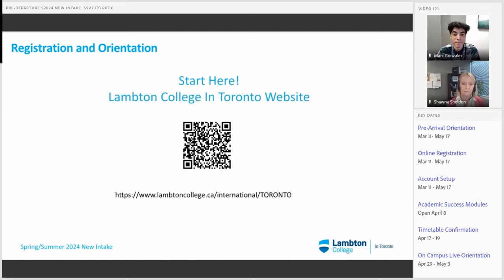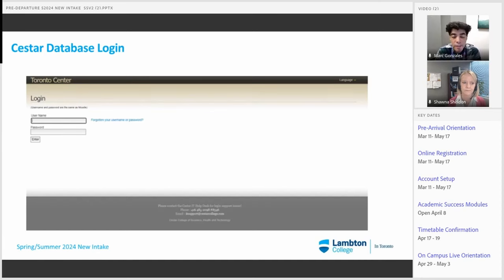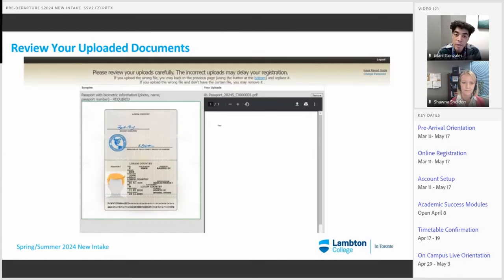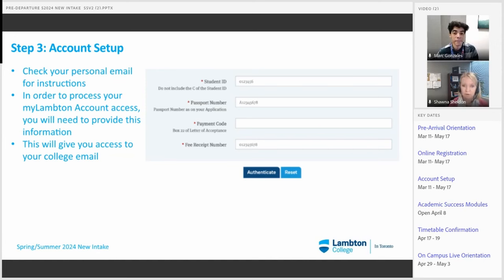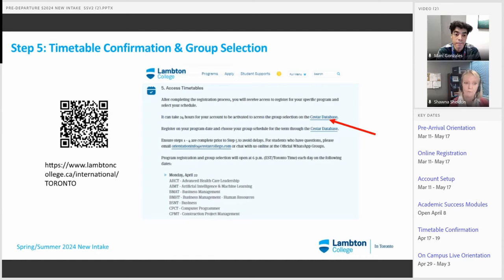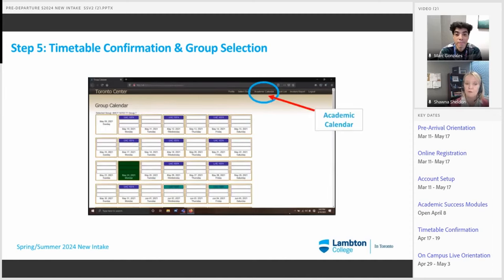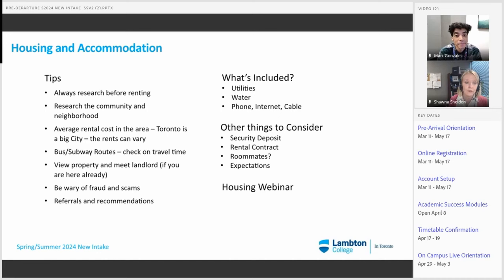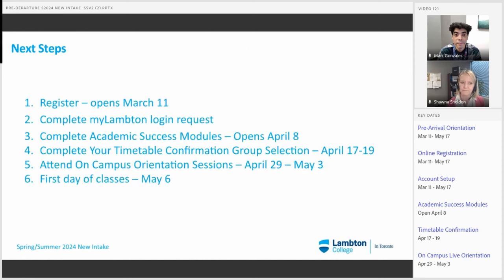Spring Summer 2024 Pre Departure Video